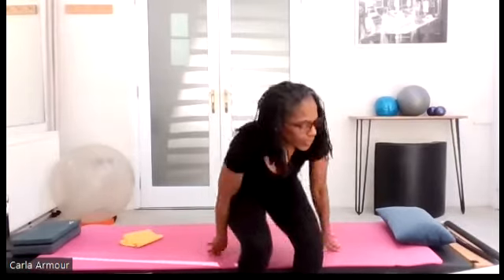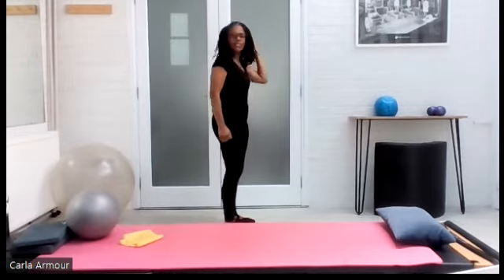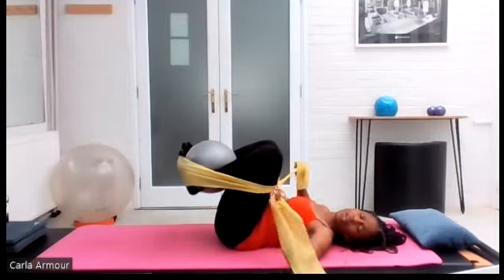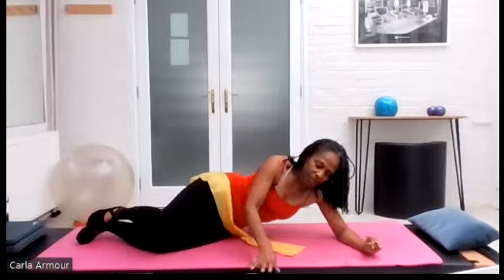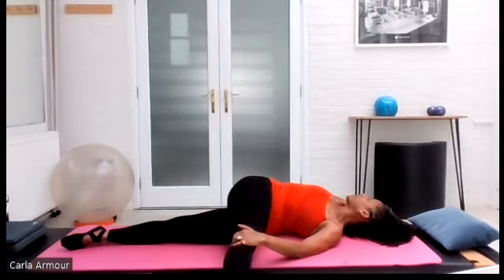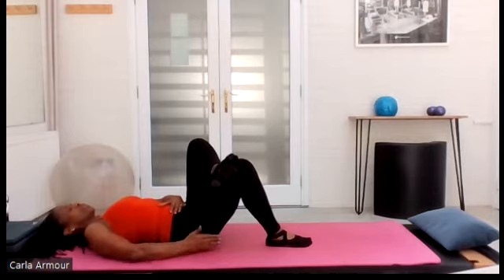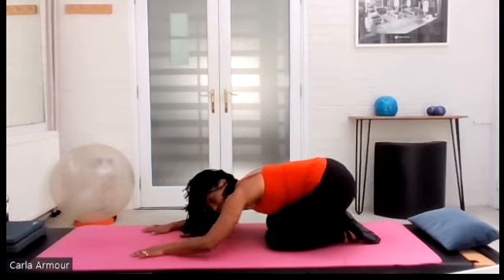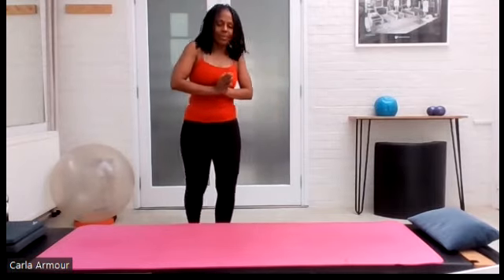Fit Strong & Flexible Pilates with Carla Armour Hips & Strength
Deep Hip strengthening and stretching.
Some power Abs and Arms to make this a full body workout.
A LIVE ZOOM Mat class with Theraband and 15 inch Ball recorded on Tuesday 31st May 2022.

Focus on Deep CORE Activation, Centring and oppositional engagement with intentioned and directed breath sequences.
Cues:
✅ Keep the body aligned with strong CENTRING.
✅ Pilates is about Mindful Movement understanding the intention of each position and move = CONCENTRATION,
✅ Power with your unique BREATHING Rhythm
✅ Maintain CONTROL of the moves of the specific body part (ie, its the Femur with leg Circles) while maintaining full awareness of what the rest of your body is doing.
✅ Feel it from deep within so you can experience that mystical feeling of FLOW.
✅ and 'voila!' You will be working with such delicious PRECISION!

Join me? Check my website for class schedules and in person sessions too. Or drop e a message.

Private Studio Sessions in Dominica by appointment available from 9th June to 8th August 2022.

For details and to book classes or private sessions go

Stay up to date with me on my other platforms, linked below.
Facebook (@CarlaArmour.Coach) Instagram (@C.armour_pilatesandcoaching) LinkedIn

Ensure sure you have a space of at least 2 metres that is clear of sharp objects around when performing exercises.

Should you be suffering from any injuries with acute or chronic pain or are pregnant you should always consult a medical doctor first. If you have discomfort or pain that you are worried about you should immediately stop the exercises and consult with your doctor. As with all fitness and exercise programmes, when participating in online classes or using online videos, you, the participant is expected to use common sense.

By performing any fitness exercises without hands-on in-person supervision, you are performing them at my own risk. Carla Armour (CA) Ltd. will not be responsible or liable for any injury or harm sustained as a result of this fitness programme, online fitness video or any information shared by CA Ltd. Services offered are done so at your own risk and your Coach/Carla Armour or CA Ltd. will not be liable for any damage or injury done to your person or equipment. CA Ltd complies with the UK/EU Data Laws Protection Act May 2018 with any personal information held about our participants and clients.

CA Ltd. will use your data only to contact you with information on our services.

By providing your information you consent to be added to CA Ltd’s mailing list to be informed of updates or changes on information and services.